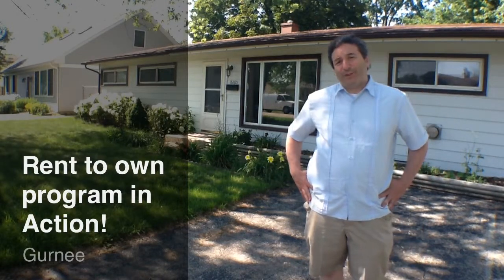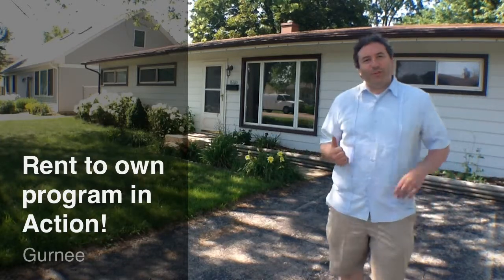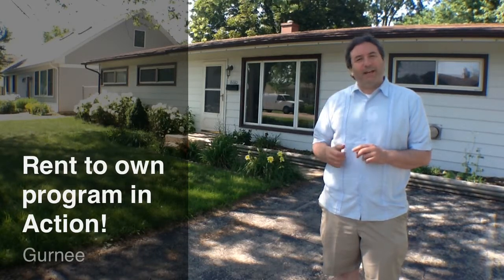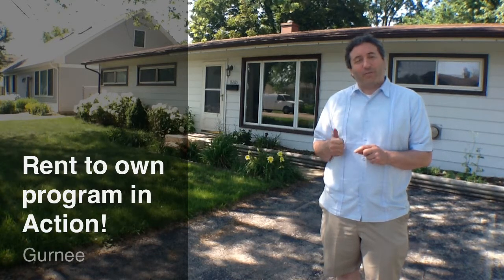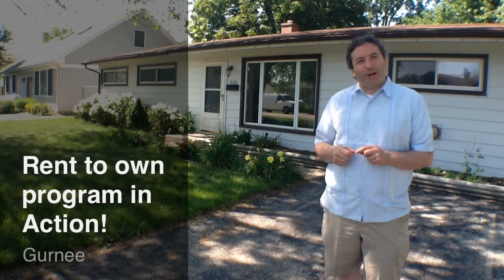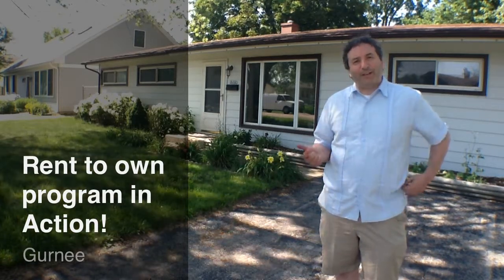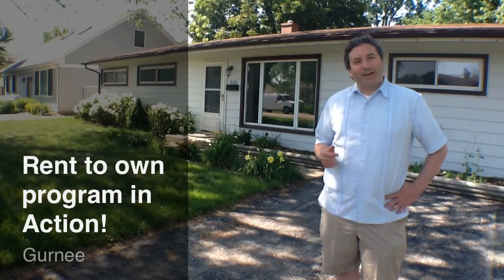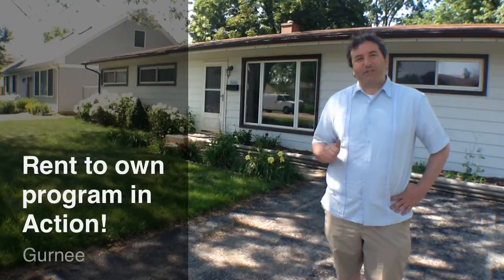Rent to own program in Action Gurnee in HD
Arlyn Tratt with Coldwell Banker. Talking about this nice ranch house in Gurnee, Illinois. This home is short sale. My client is using my new Rent to own program. We saw the house and had it under contract in a day. The resident will be in the house in the next 30 days.   Radon inspection photographs and floor plans are underway.
Please note...There is no obligation to purchase and no penalty.